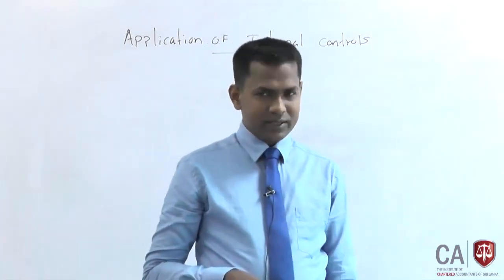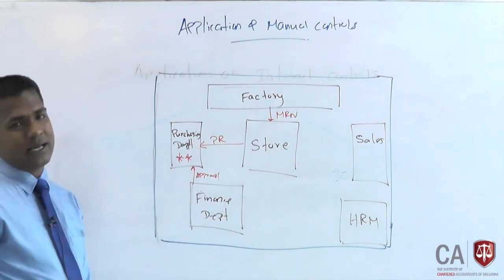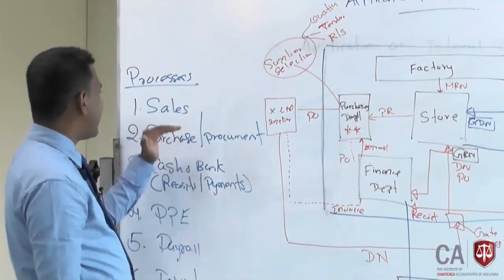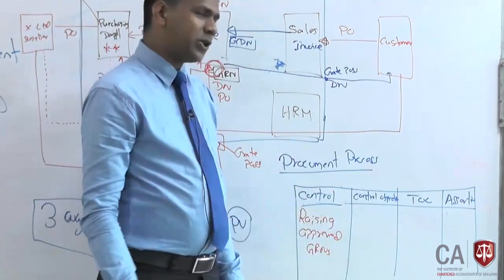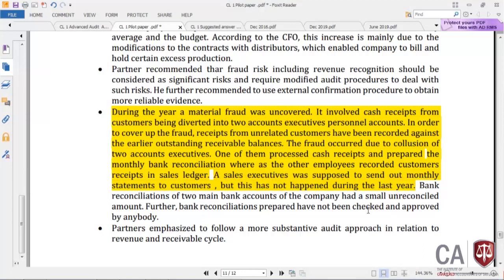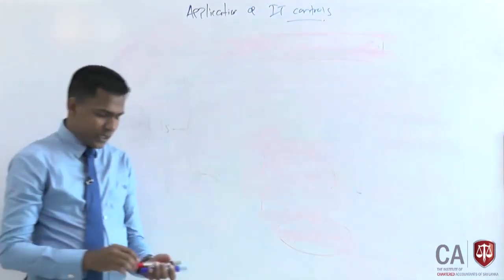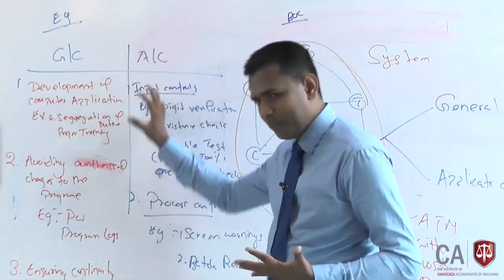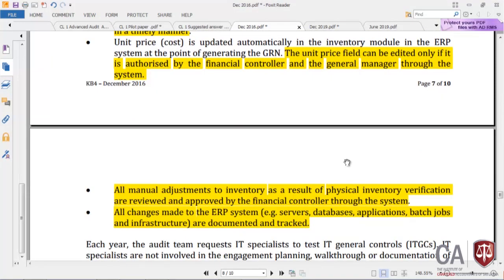CL1 Internal Controls / 26 June 2020 Part 2